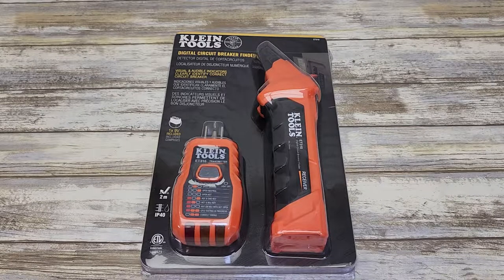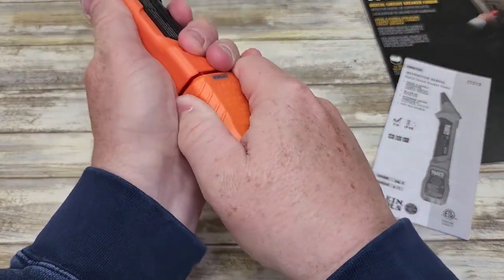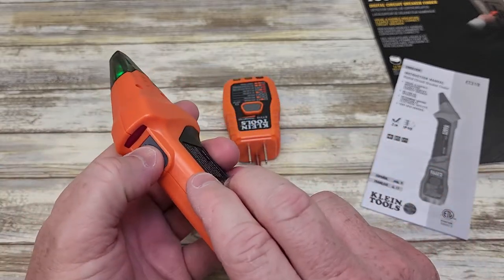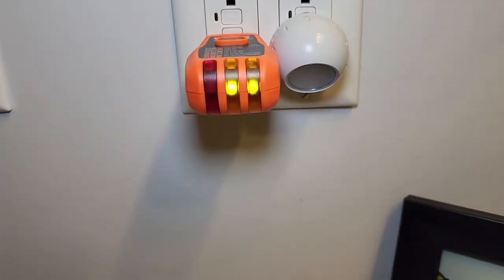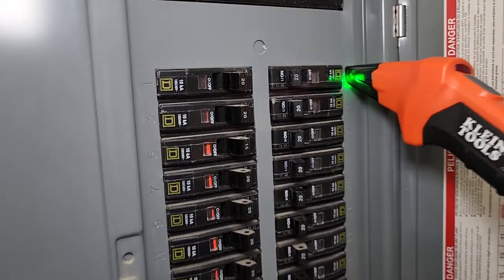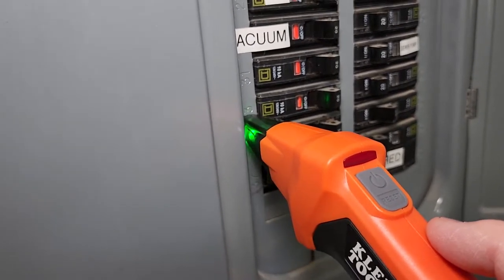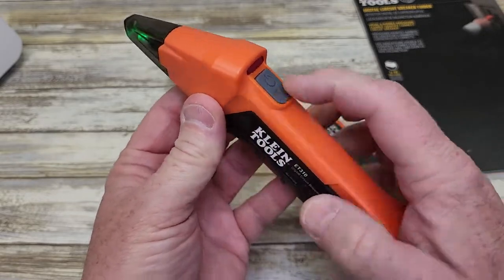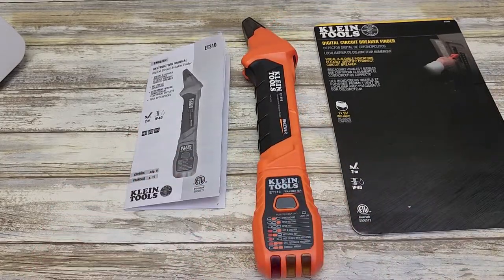REVIEW KLEIN Tools 80016 Circuit Breaker Finder Tool Kit ET310 GFCI Outlet Tester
HOW TO FIND A CIRCUIT BREAKER. Klein Tools 80016 Circuit Breaker Finder Tool Kit with Accessories, 2-Piece Set, Includes Cat. No. ET310 and Cat. No. 69411
How to turn on and what do the red and green lights mean.